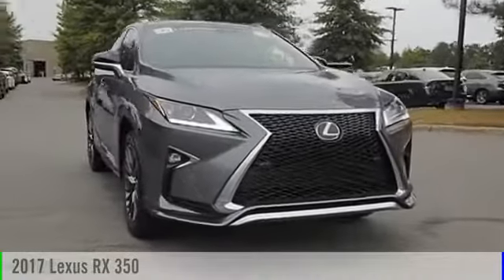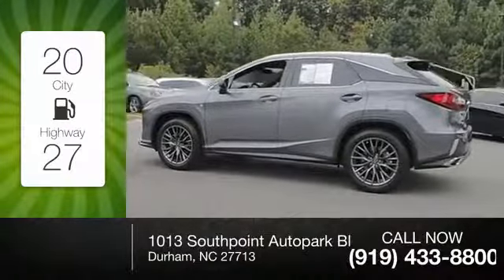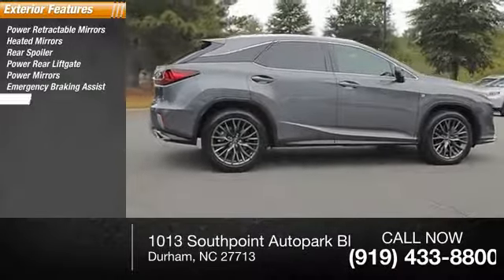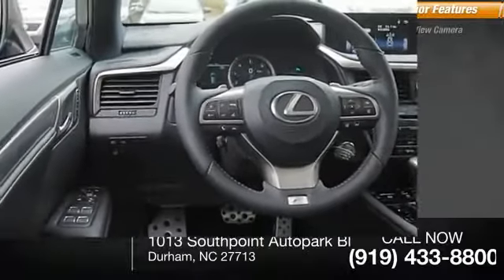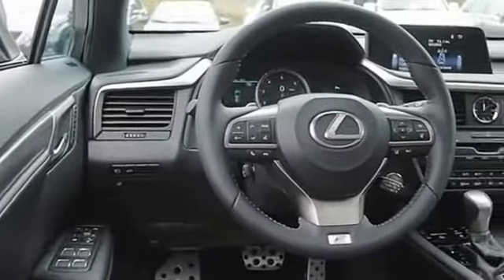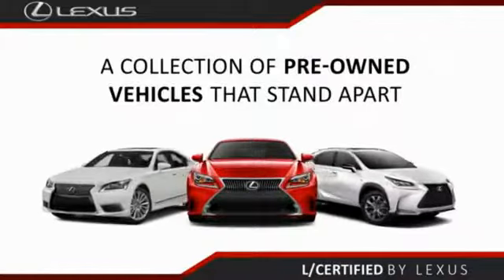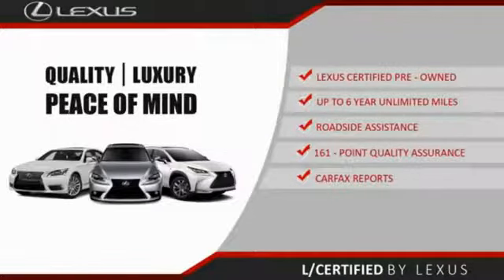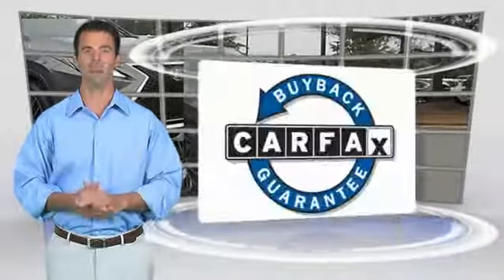2017 Lexus RX 350 F SPORT for sale in Durham NC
2017 Lexus RX 350 F SPORT for sale in Durham NC - Stock # D51043A
Year: 2017
Exterior: Nebula Gray Pearl
Interior: Black Leather With Scored Aluminum Trim
Miles: 9728
Engine: 3.5L V6 DOHC 24V
MSRP: N/A
Model Code: 9422
Transmission: Automatic
Address:
1013 Southpoint Autopark Blvd